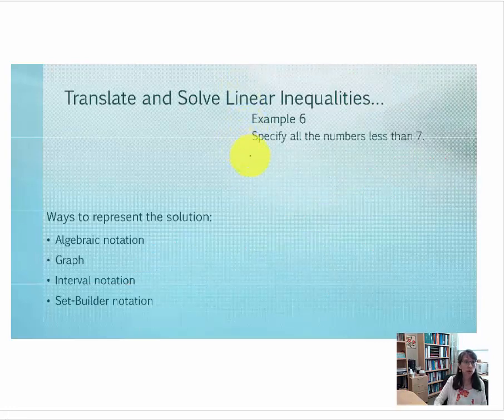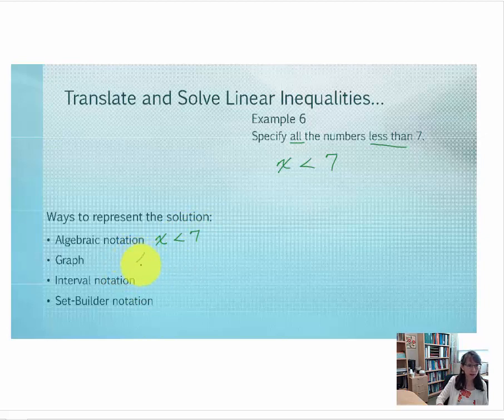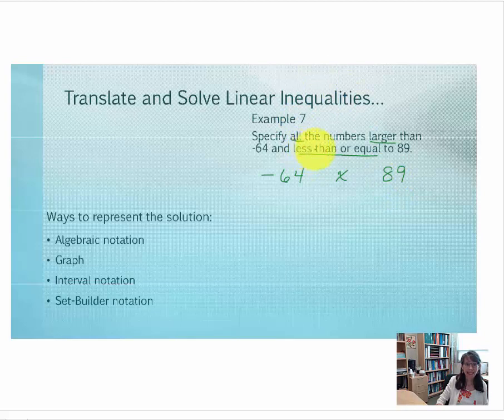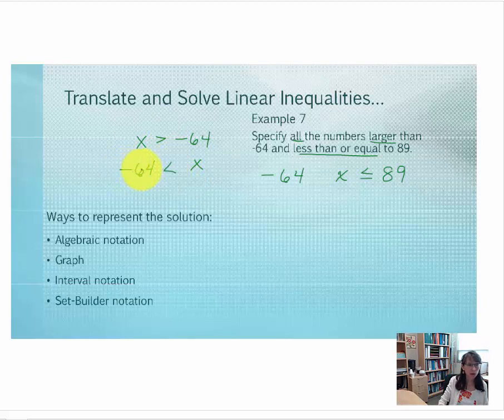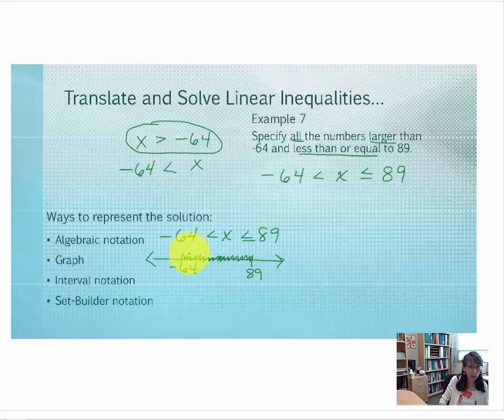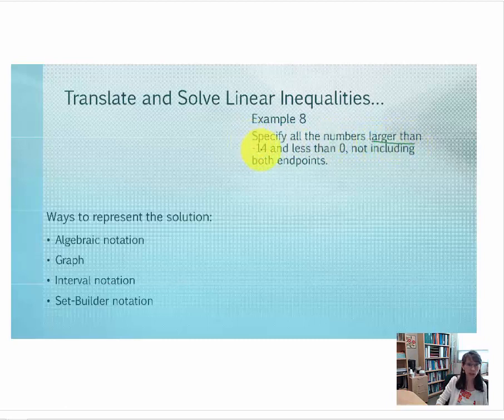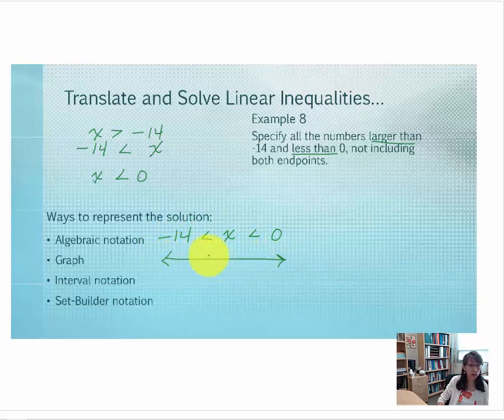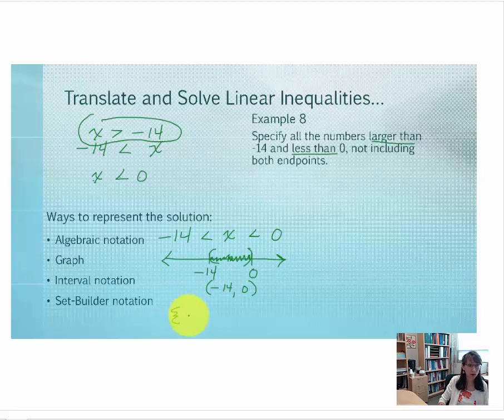5 Solve Single Variable Inequality Translations